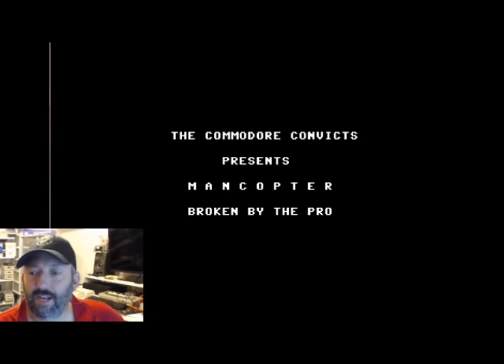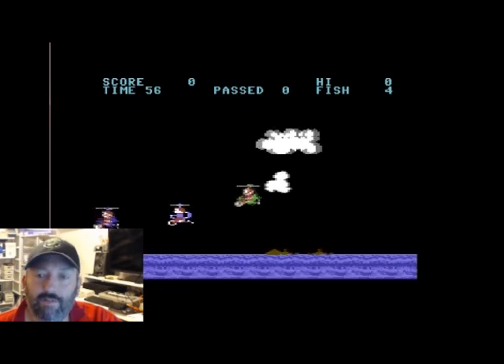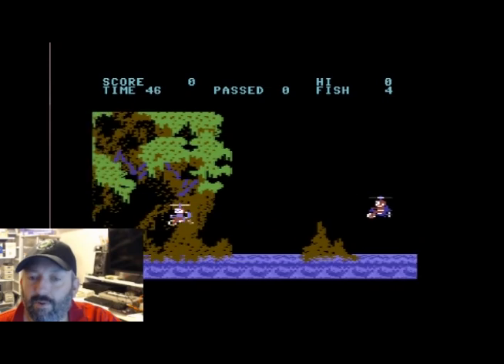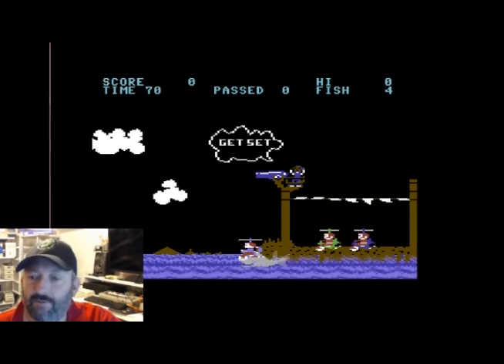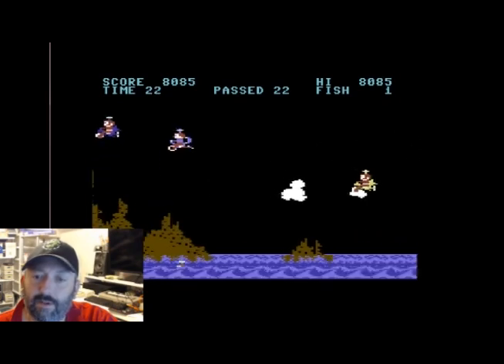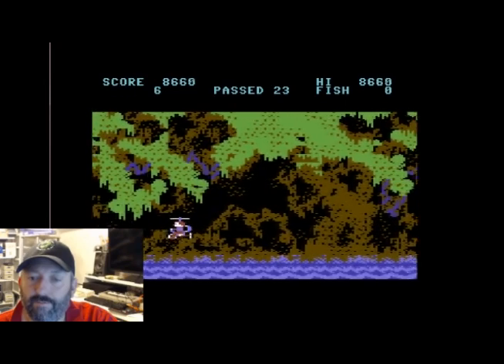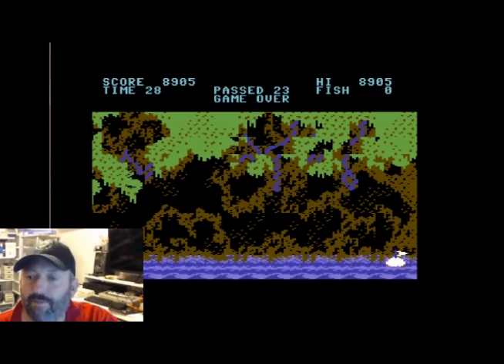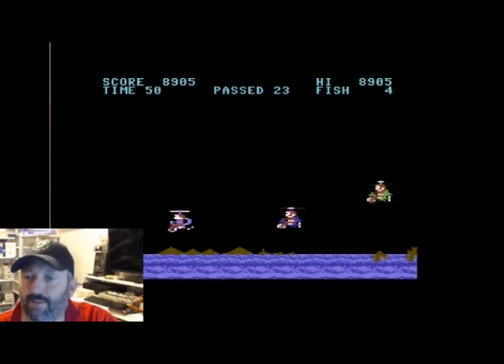Let's Play Mancopter on the Commodore 64 | Sprite Castle 010 Video Archive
In this 1984 game by Datasoft, players must race their Mancopter, a bicycle/helicopter against other people in Mancopters. A fun original Joust-like game for the Commodore 64!

Sprite Castle is an audio podcast but in 2013 experimented with this video format which ran for 31 episodes. I've learned a lot about streaming and making videos since then, but I thought I would upload these for archival purposes.